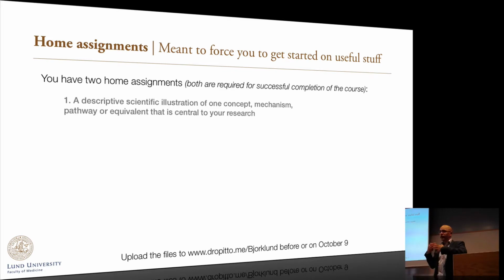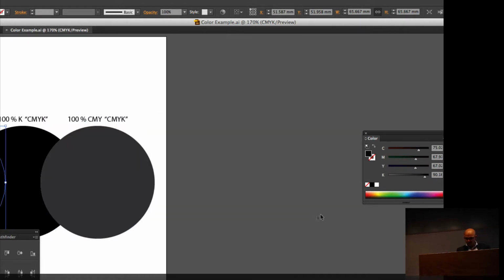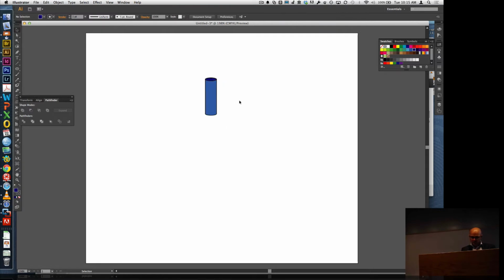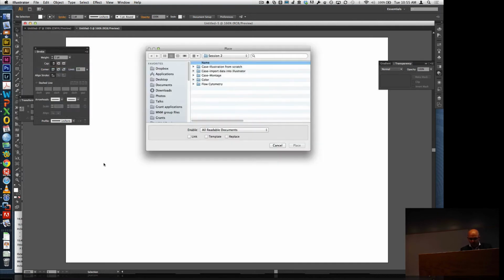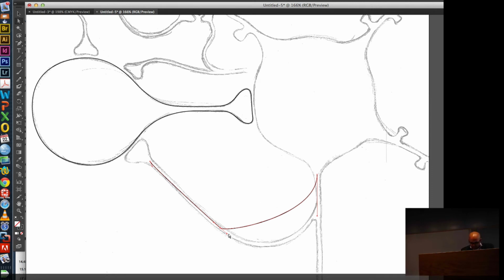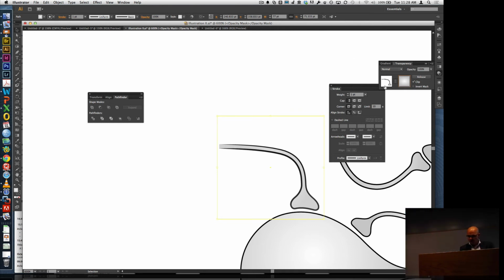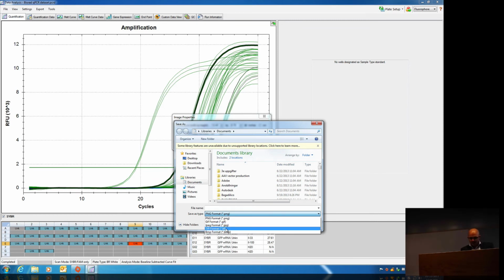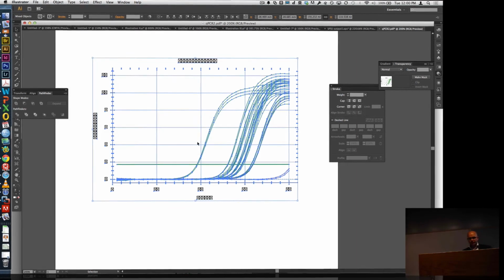[SciGraph2013] Session 3 | Digging deeper into Illustrator and InDesign part I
Included topics:
• Case study: Getting your scientific data into Illustrator
• Case study: Generating a new illustration from scratch